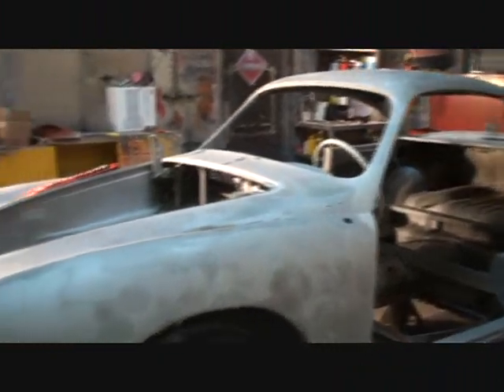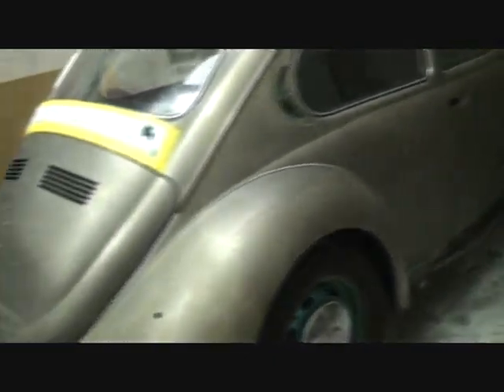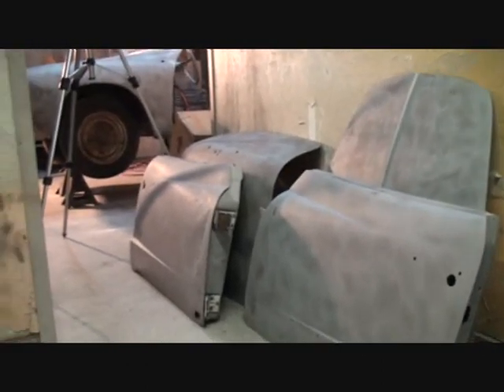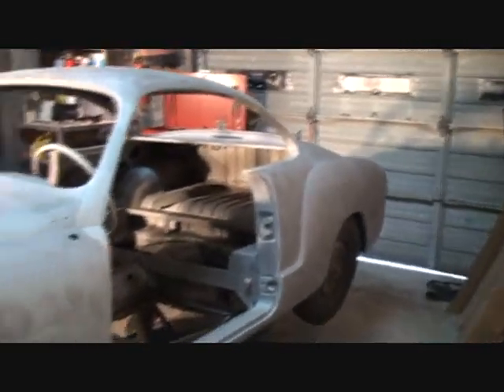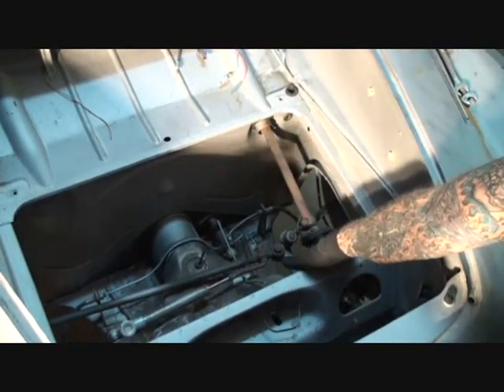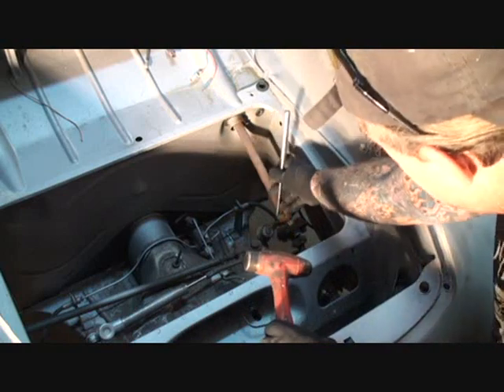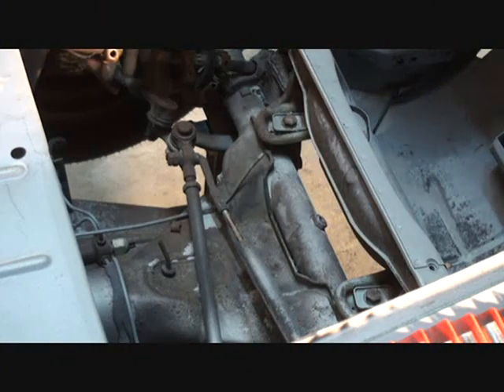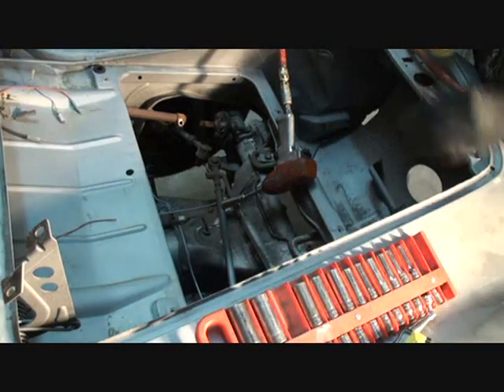"VW" Karmann Ghia: How To Remove The Body-Part 1